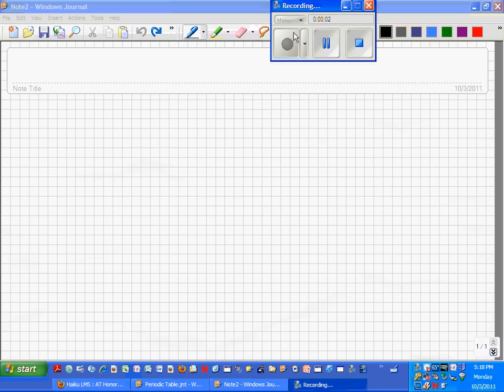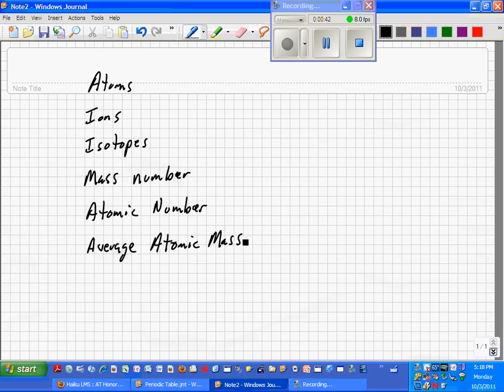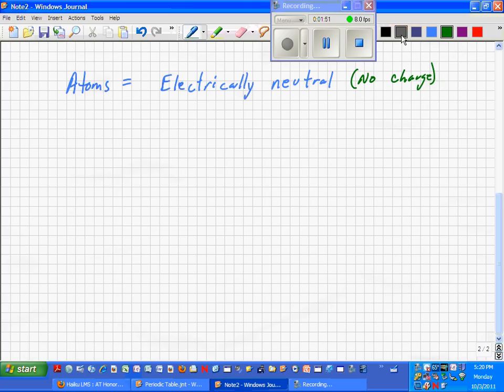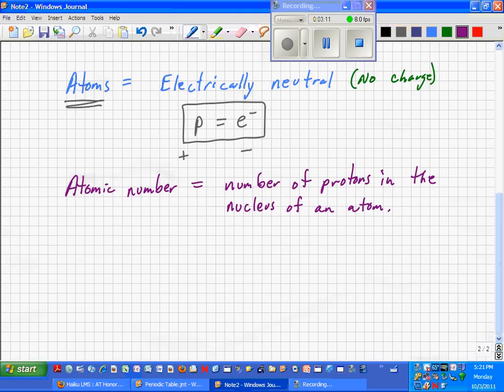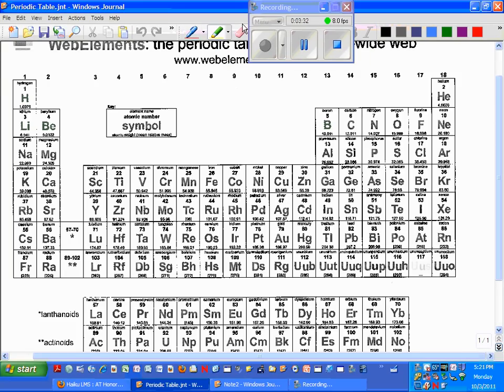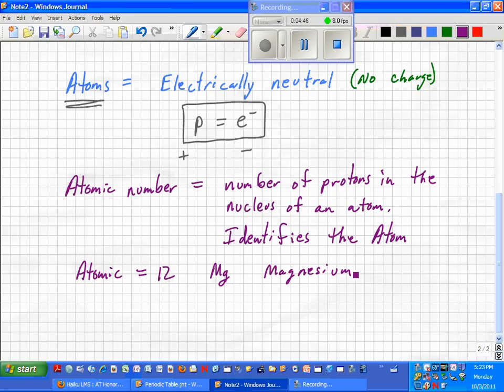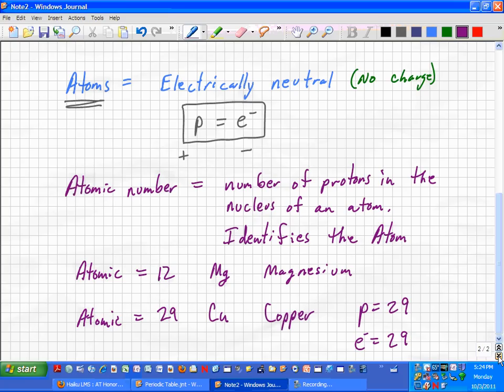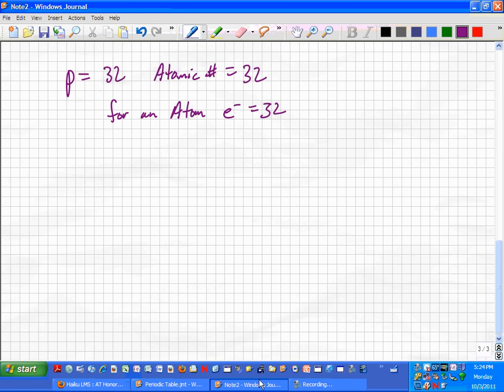Atoms and Atomic Number